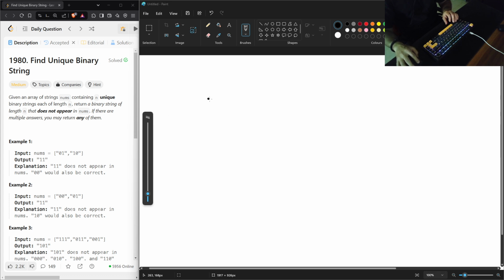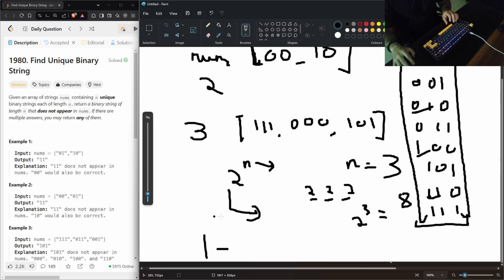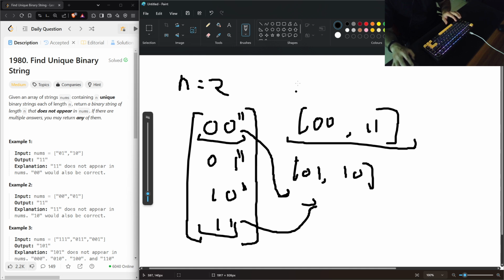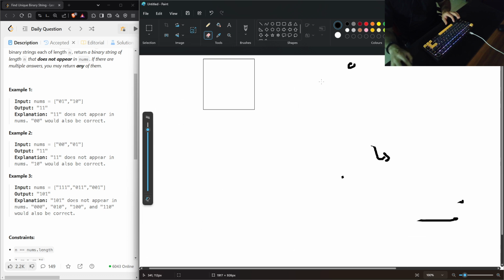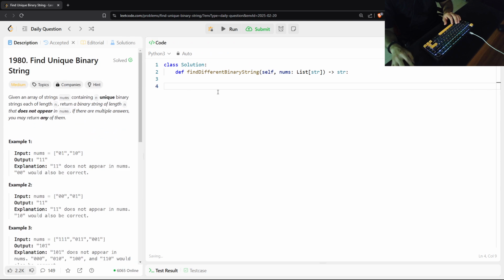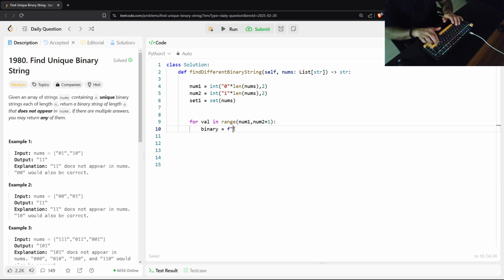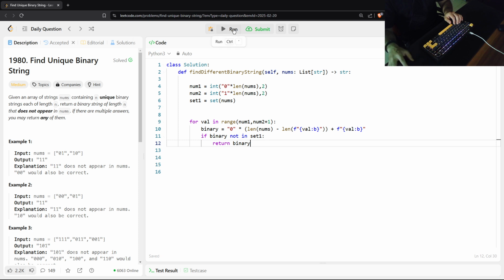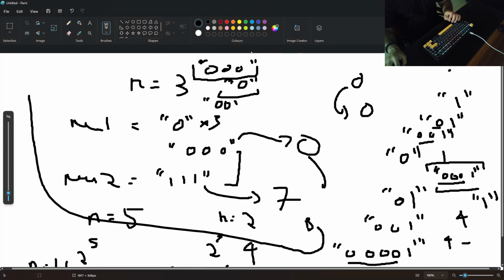Solving leetcode daily challenge - Feb 20 2025 - Find Unique Binary String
just 7 lines of code for this one.